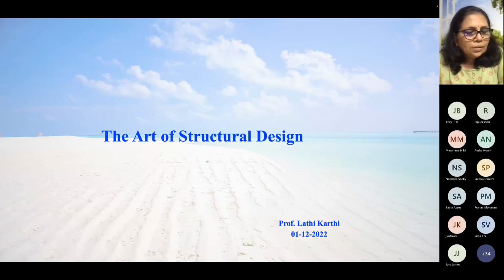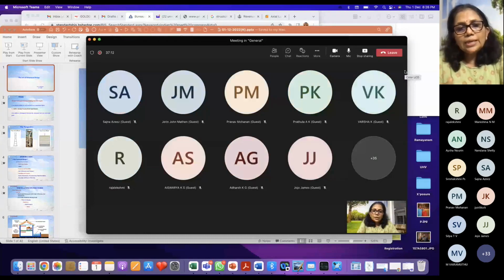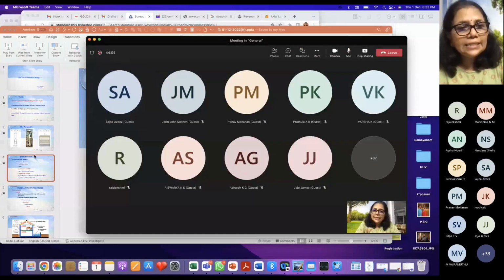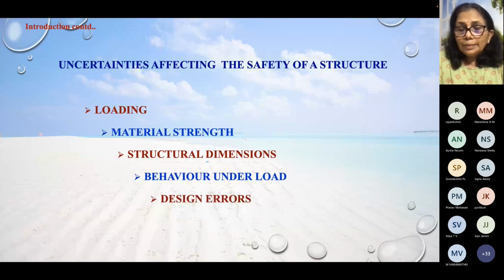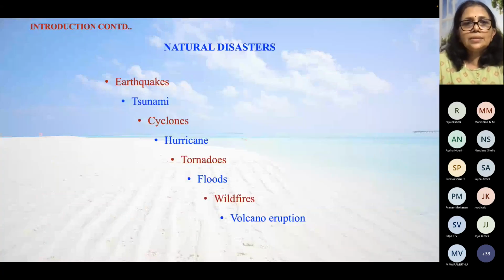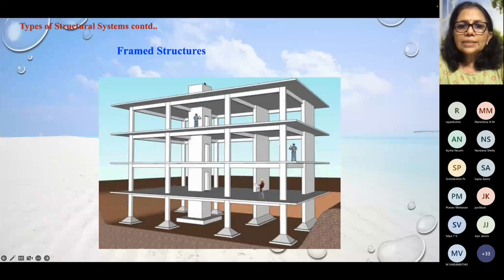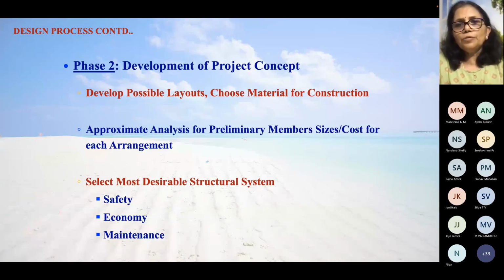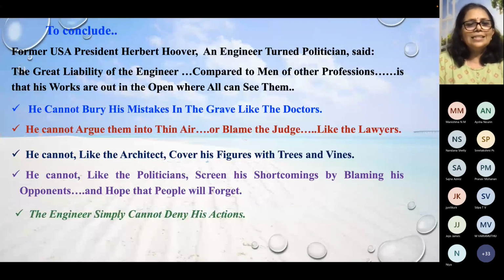Xbuild Xposure_Meeting 5 | Art of structural design | S&R CONSULTANTS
Art of Structural Design

Talk by Prof. Lathi Karthi on the basics of Structural Design.